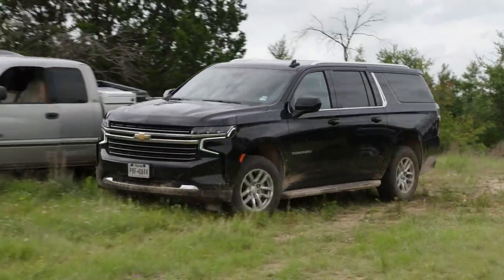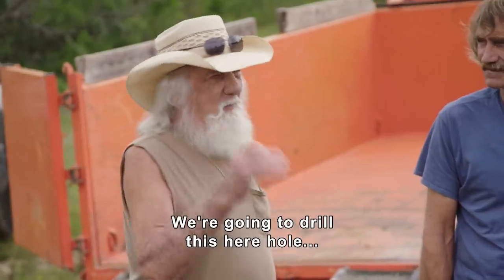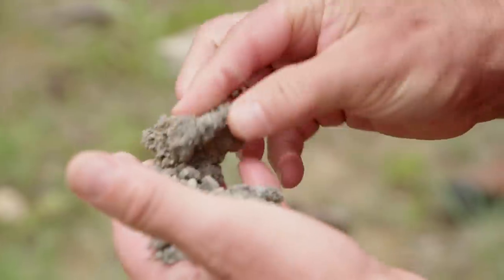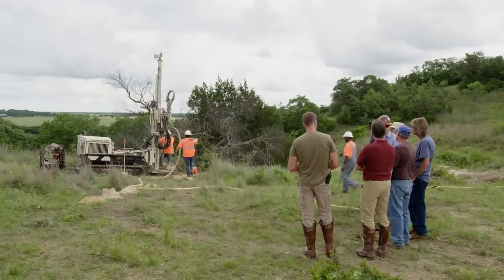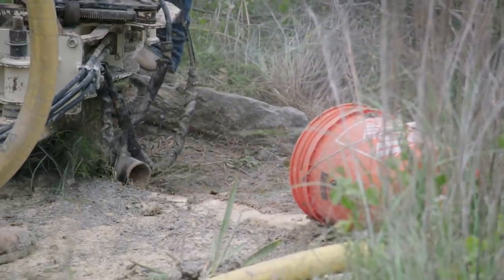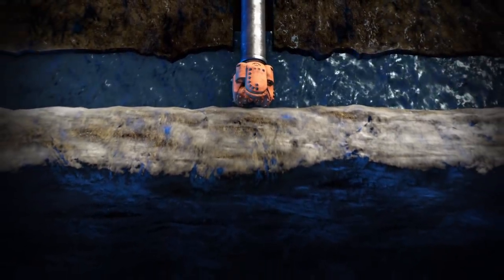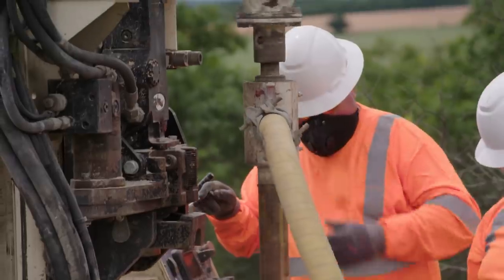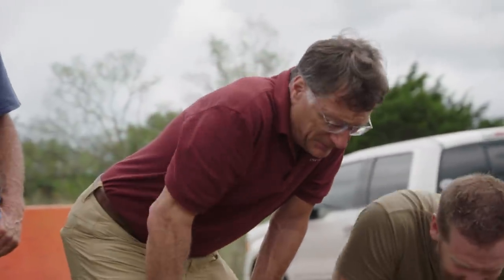Beyond Oak Island: MILLIONS in Gold Found at San Saba Mine (Part 2) (Season 2)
Rick, Marty, and Matty assist with the drilling operation to locate millions in lost gold and silver at the mine location, in this clip from Season 2, "The Search for the San Saba Mine."

Tuesday nights on The History Channel, dive into the biggest night in mystery. The Curse of Oak Island at 9pm, and The Bermuda Triangle at 10pm, only on The History Channel.

From pirates such as Blackbeard and outlaws like Jesse James, to Aztec gold, priceless historical artifacts from American history and sunken treasure ships, "Beyond Oak Island" digs deep into the many treasure quests across the globe, revealing amazing new details and clues from past searches - and in some cases, advancing the hunt.